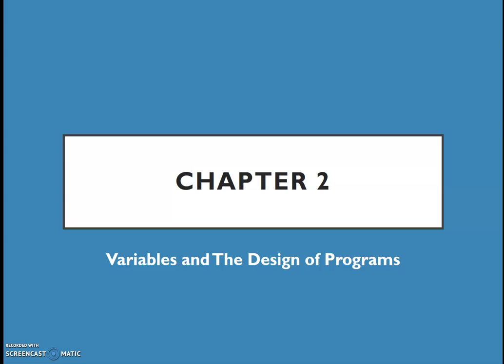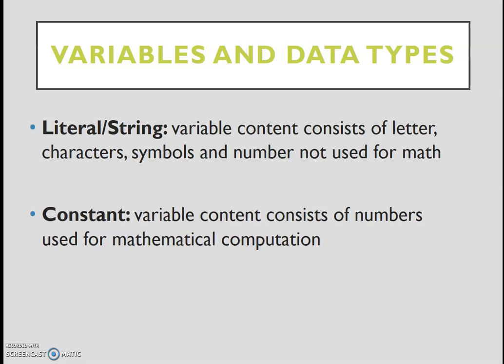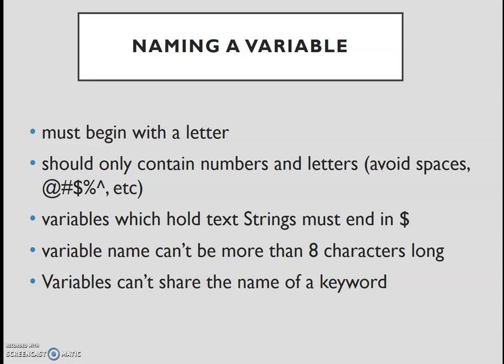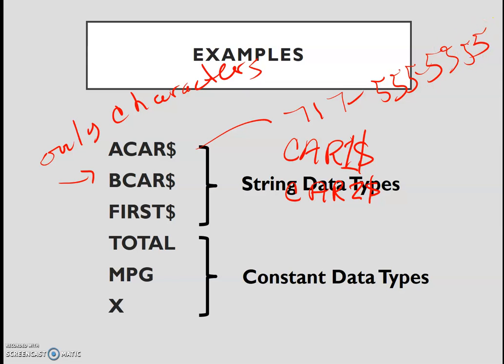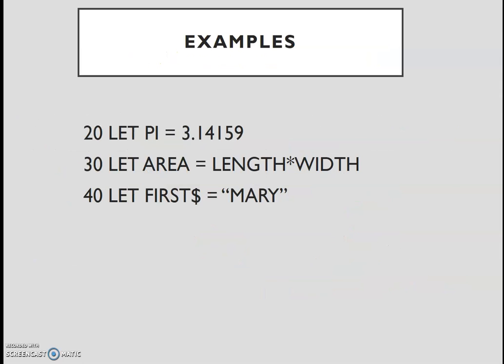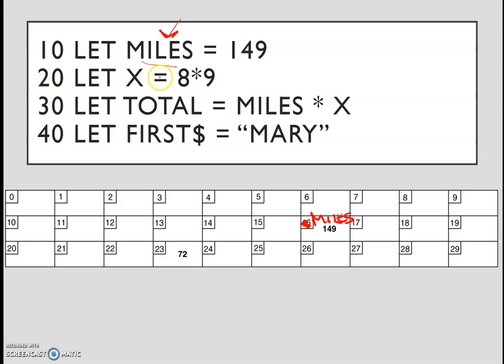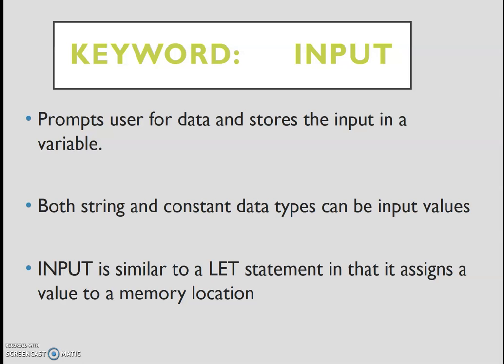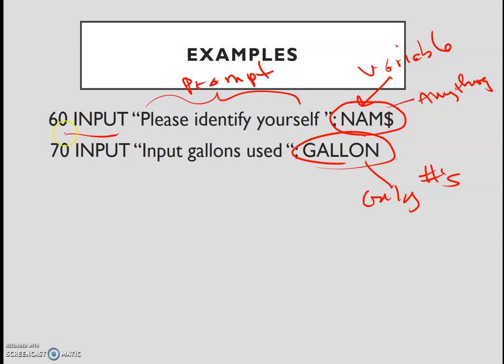CH 2-1 Variables